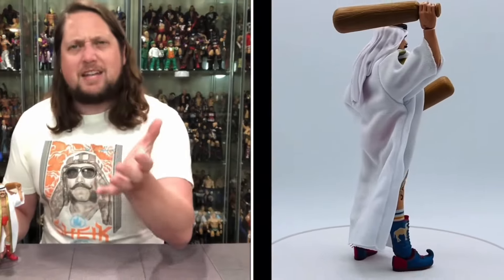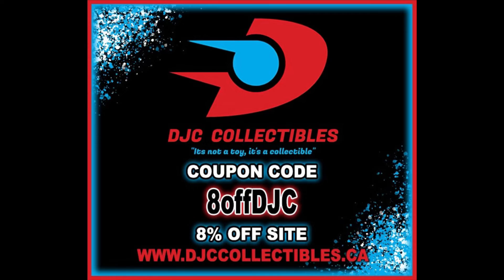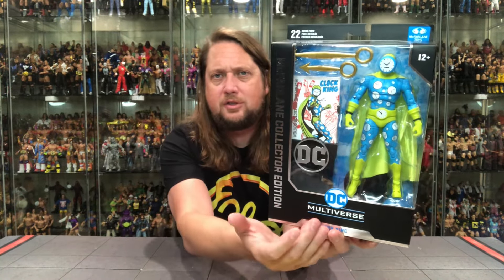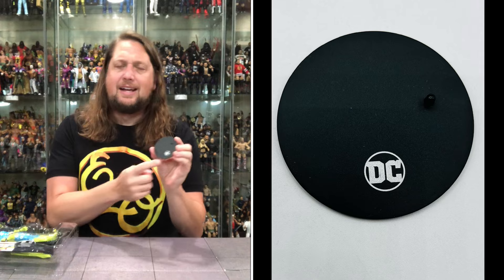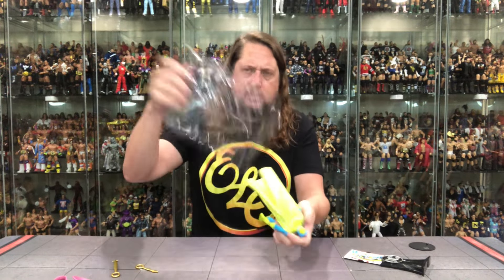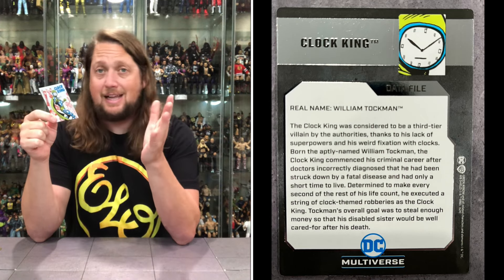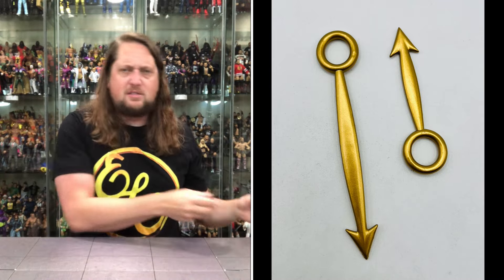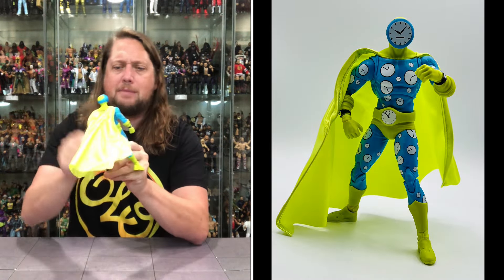Clock King McFarlane DC Unboxing & Review!